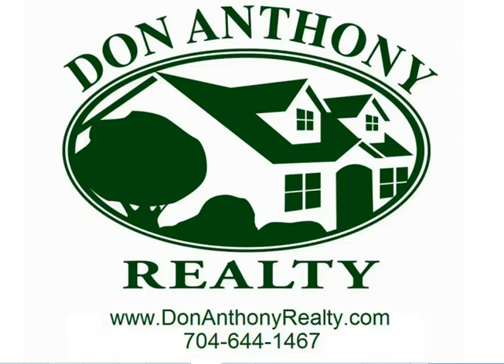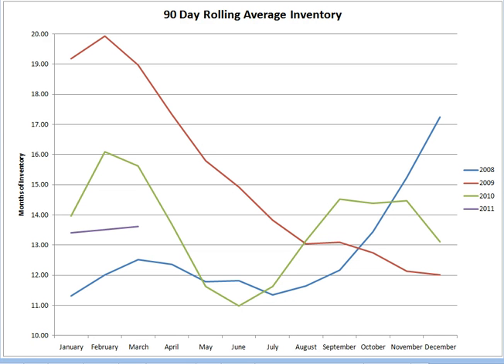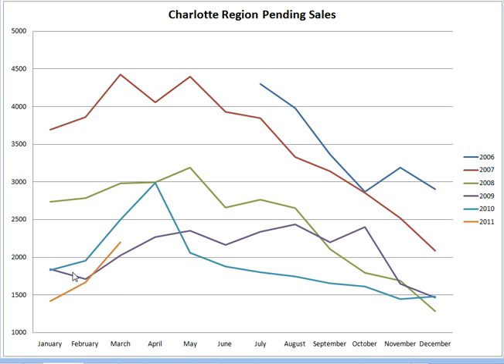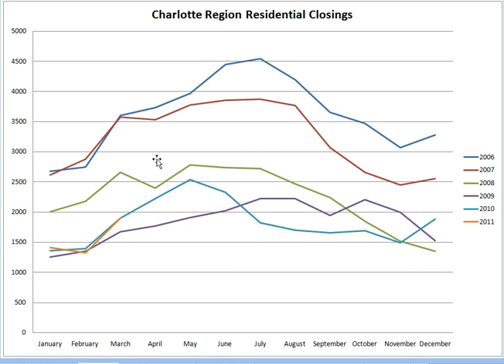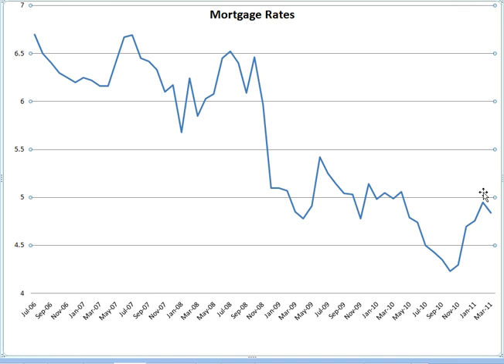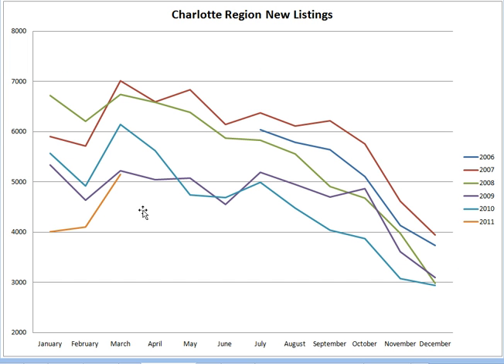Homes for Sale in Charlotte NC - Inventory Report for March 2011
Don Anthony Realty Inventory Report for March 2011. If you are wanting to sell a home in Charlotte NC or buy a home in Charlotte NC, you should know what's going on in the market.  Here's the latest information obtained from Homes for Sale in Charlotte, NC MLS (Multiple Listing Service)